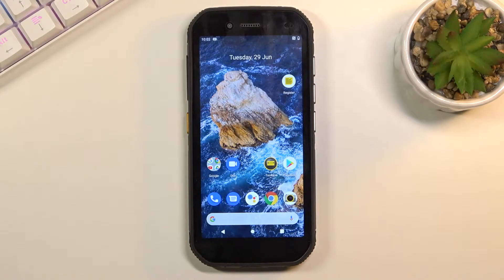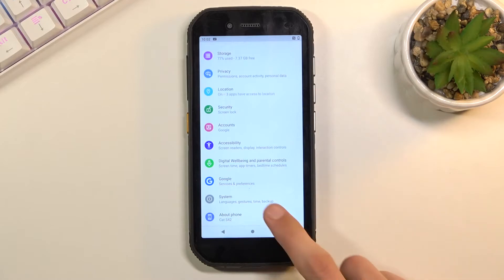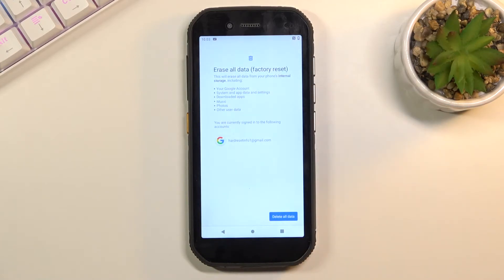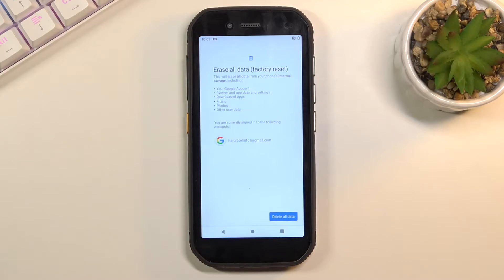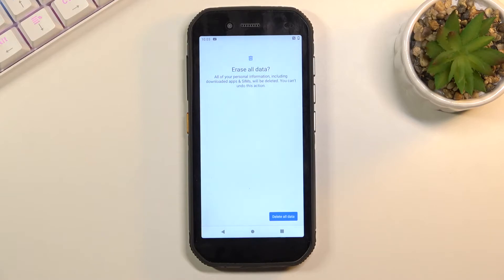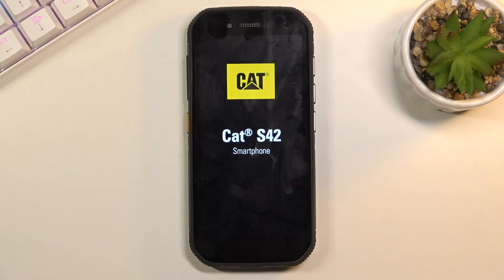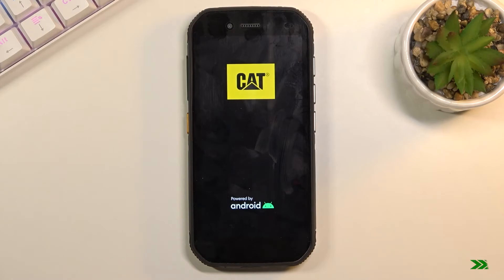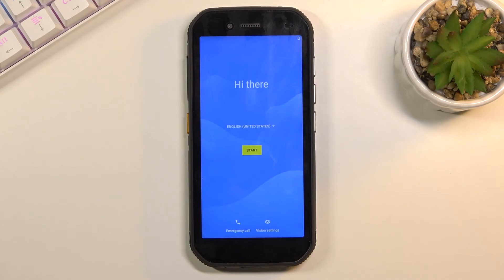How to Hard Reset CAT S42 – Reset All Settings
Let's open this video tutorial and find out how to erase all data from CAT S42. If for some reason you need to delete all content from your smartphone, just follow the steps and find out how to perform the hard reset operation. Remember that this advanced process will remove all settings, security protections and also personal data, so you should do a backup first. Are you ready? Let’s hard reset your CAT device!